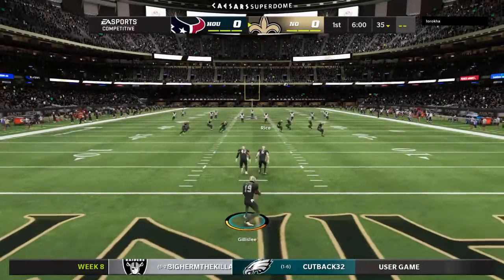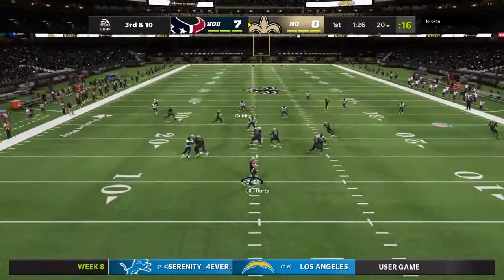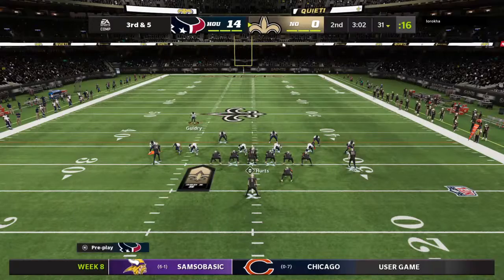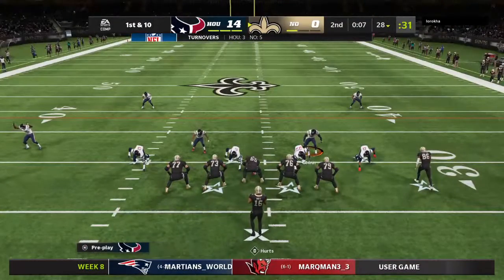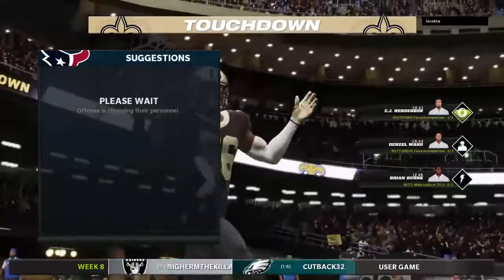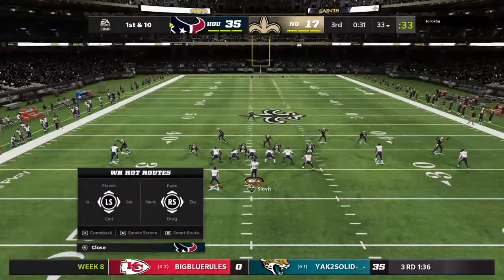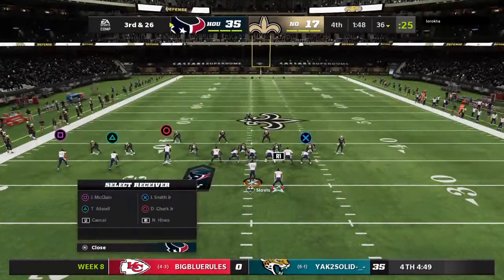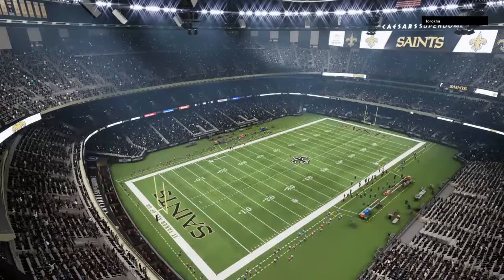flyyyC3 vs Saints LMS